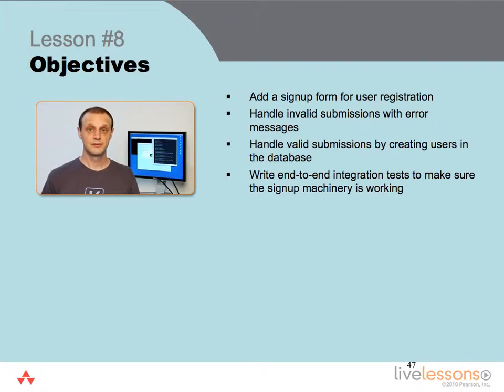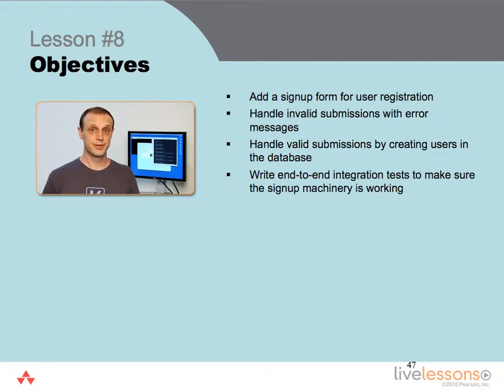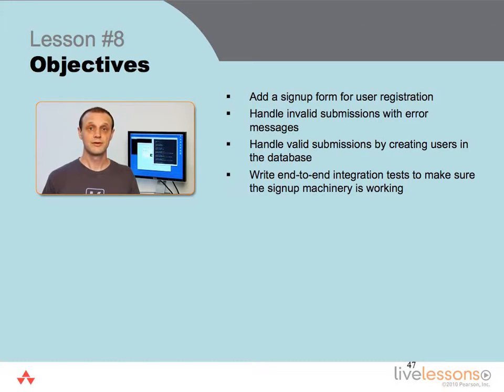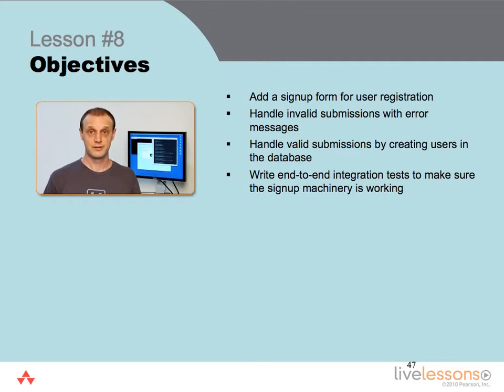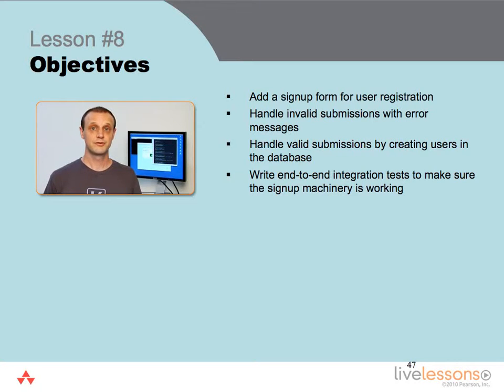ruby lecture 40